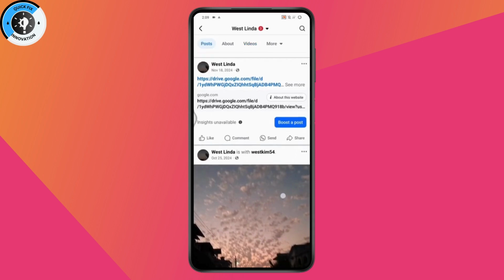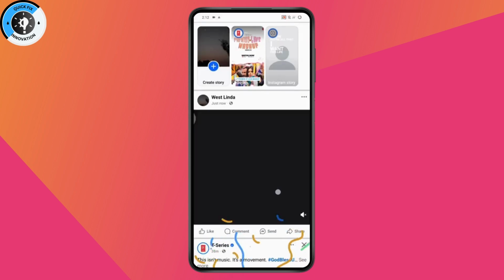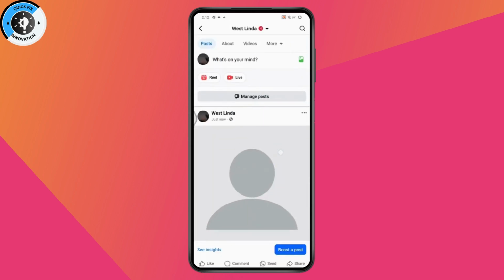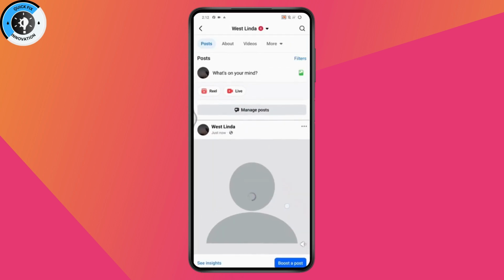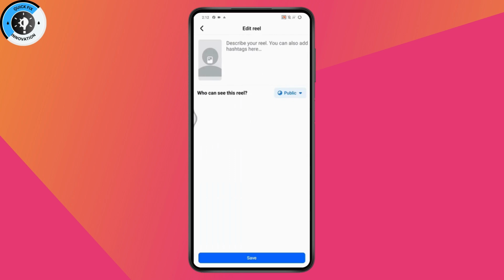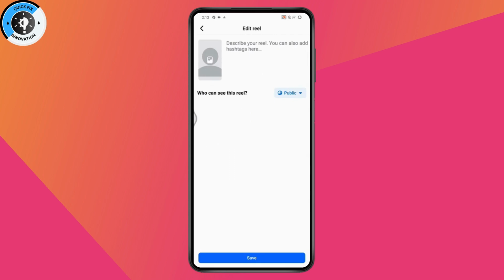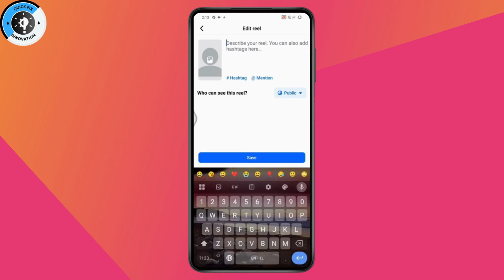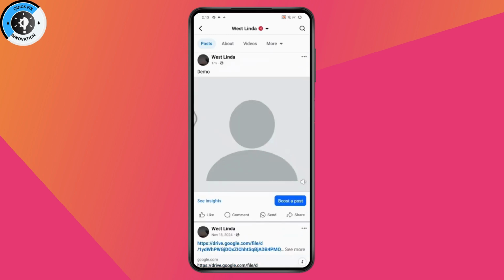How To Edit Facebook Reels After Posting | Edit Facebook Reels Caption After Posted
How To Edit Facebook Reels After Posting
how to edit reels in facebook after posting
how to edit reels on facebook after posting
how to edit your facebook reels after posting
how to edit a video on facebook after posting
editing facebook reels for beginners

In this video, we’ll walk you through how to edit Facebook Reels after posting. While you can’t change the actual video once it’s uploaded, you can still modify important details like the caption, hashtags, mentions, and privacy settings. Here’s how to do it step by step.

0:00 - Introduction: Can You Edit Facebook Reels After Posting?
0:10 - Step 1: Open Facebook and Tap the Three Lines to Access Profile
0:20 - Step 2: Locate and Open the Reels Section Under Your Profile
0:32 - Step 3: Tap on the Reel You Want to Edit
0:42 - Step 4: Tap the Three Dots and Select “Edit Reel”
0:52 - Step 5: Edit Caption, Hashtags, Mentions & Privacy Settings
1:12 - Step 6: Save Changes and Confirmation
1:28 - Conclusion